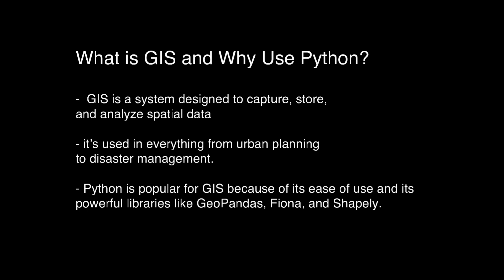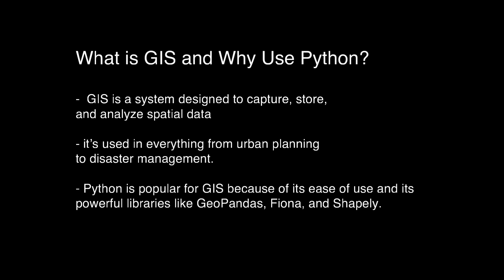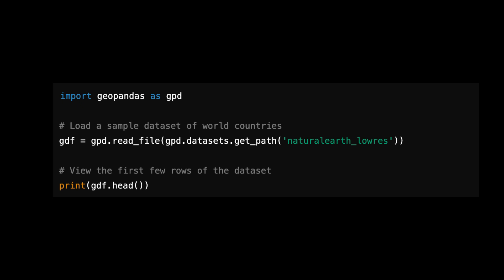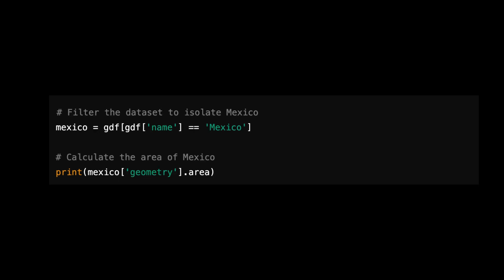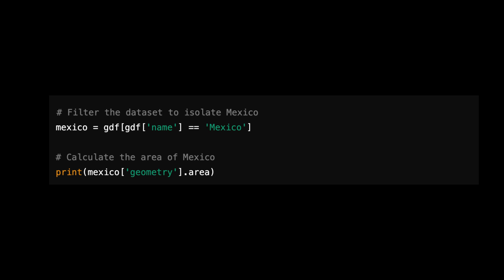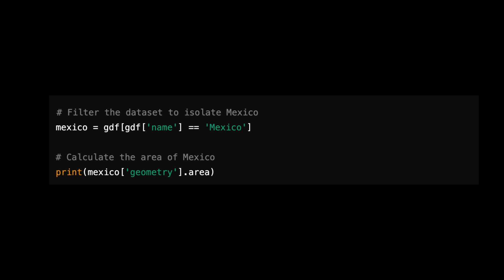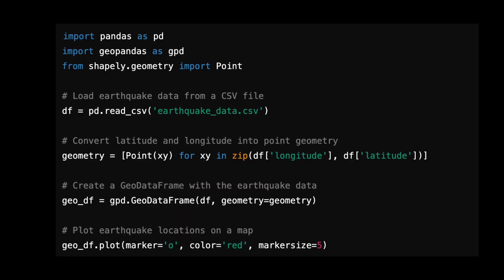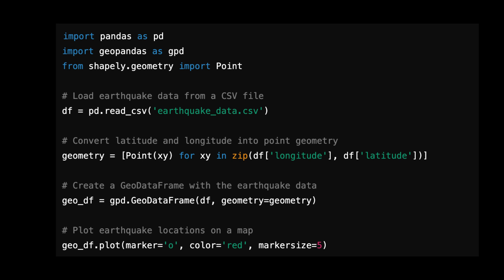Python for GIS (Explained for Beginners)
Whether you’re a data scientist or just curious about how we analyze geographic data, Python is one of the most powerful tools you can use for GIS